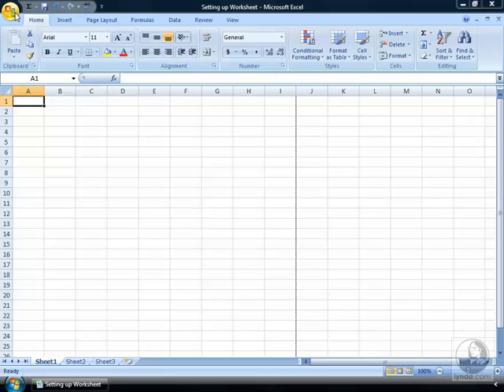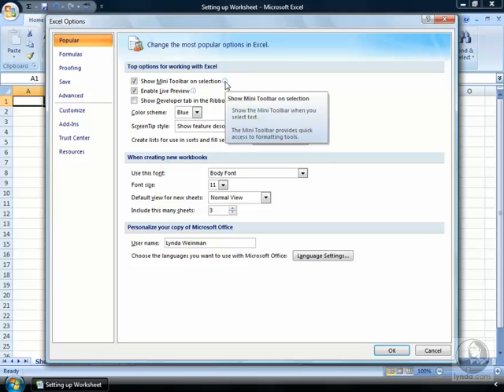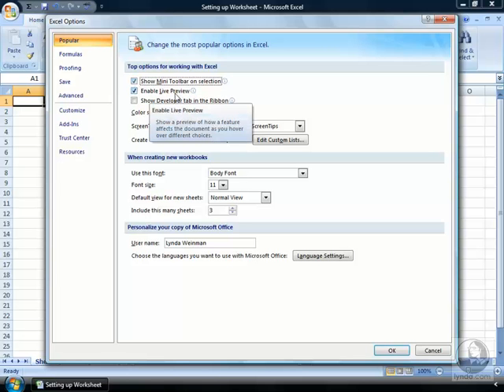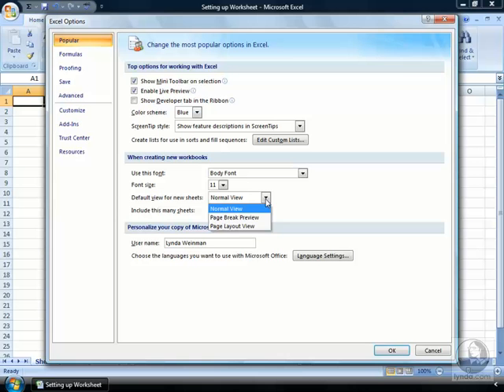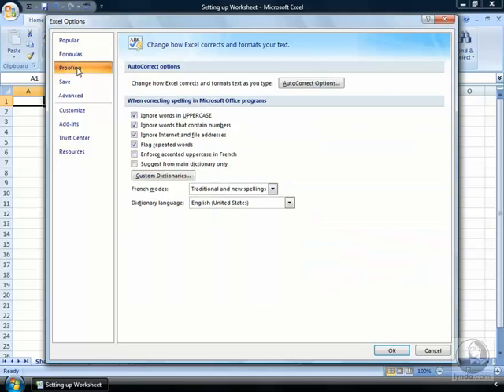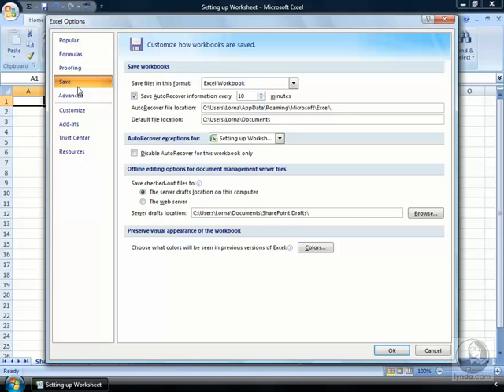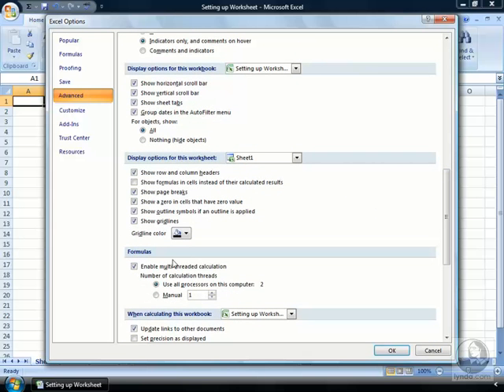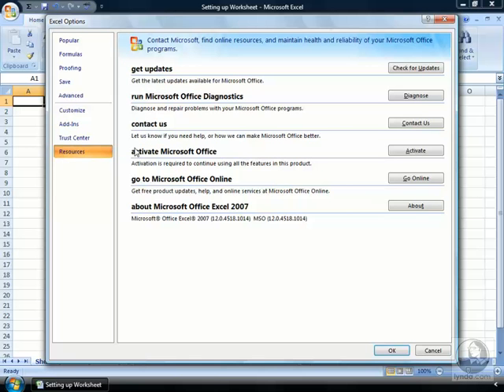Excel 2007 Essential Training-Customizing the Microsoft Office Button